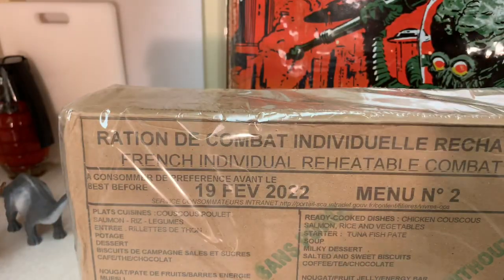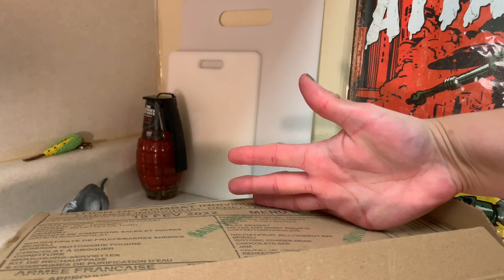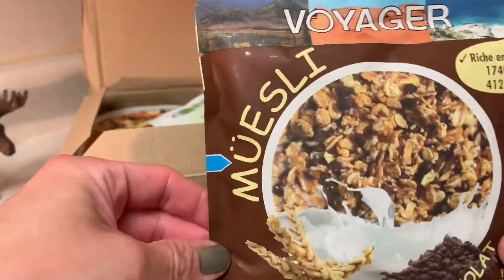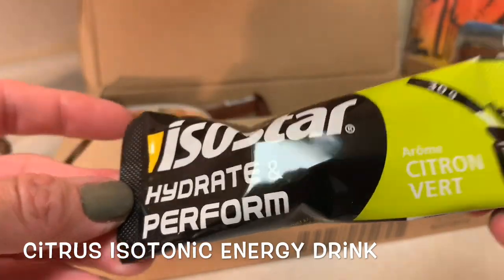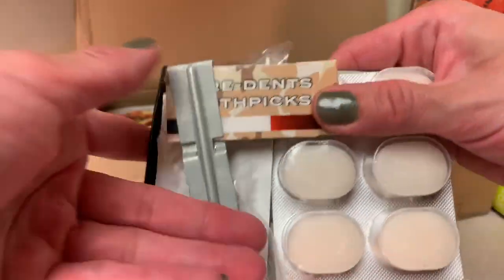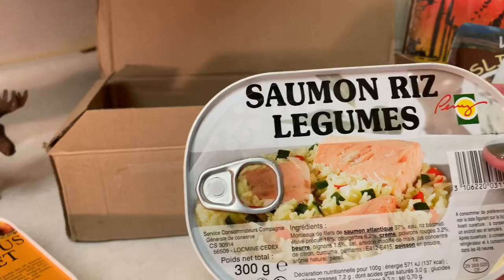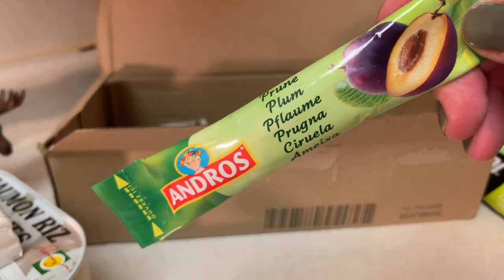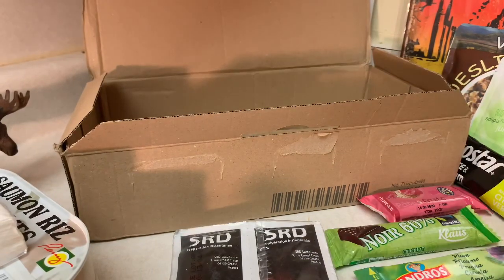RCIR Menu 2 Unboxing Collab With Atomic Shrimp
Hello everyone, This is the very first RCIR I have ever had for review, and I owe it to Mike at Atomic Shrimp. Mike was kind enough to get this RCIR Menu #2 for me, as well as one for himself to do a double review of the same menu at same time . We will both be linking the videos that pertain to this RCIR on one another’s channels also.
I will be unboxing now, then posting videos reviewing the components put  into separate meals. So will Atomic Shrimp, he is doing field tested tasting reviews. He tells me his RCIR contained a few different items than mine.
This is a lot of food, it is a 24 hour ration, after all.

Thank you again to Atomic Shrimp check out his own channel and  menu2 unboxing right here on this link

If anyone would like to message, send item for review or to just e mail and say hello.
My address if anyone would want to send a letter or item for review is
280 Ravoux Street
Apt 515
Saint Paul, MN
55103

My PayPal/me link to donate if anyone would like to it would greatly help me improve my channel content and equipment

A few other reviewers of rations to check out. And preppers too! This list is only a few of many(can’t fit a lot here)